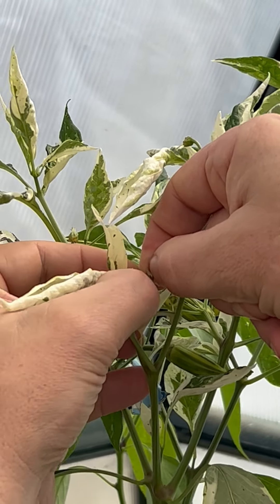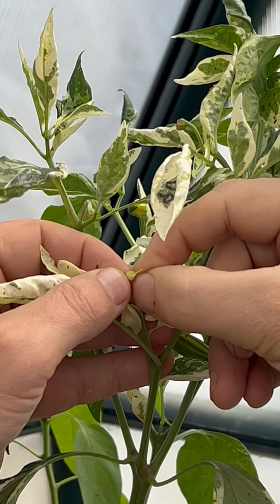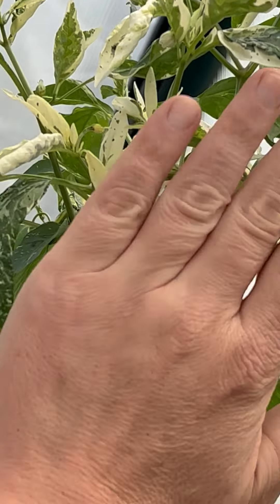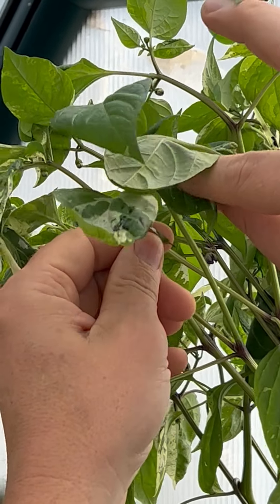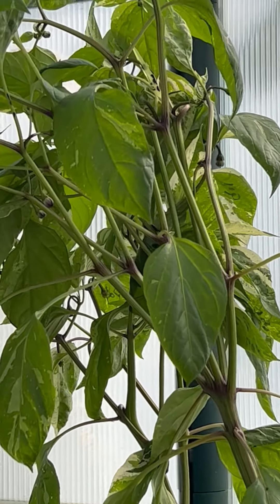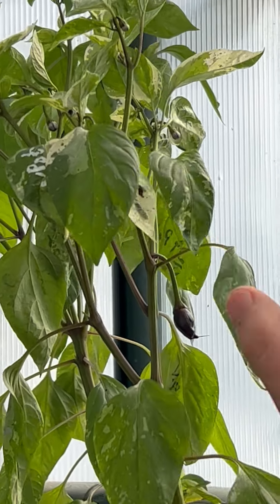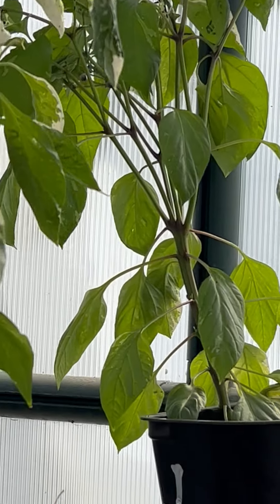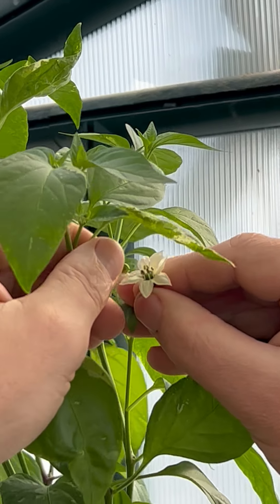These are not the flowers you are looking for. Jalapeños crosses made 07February2023